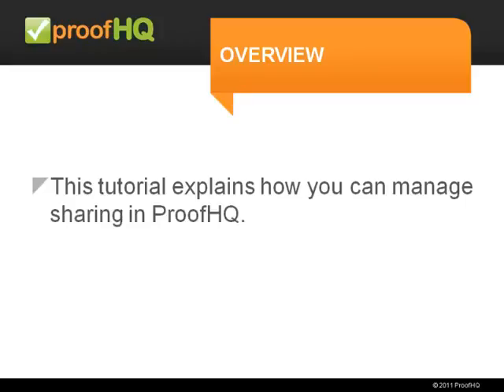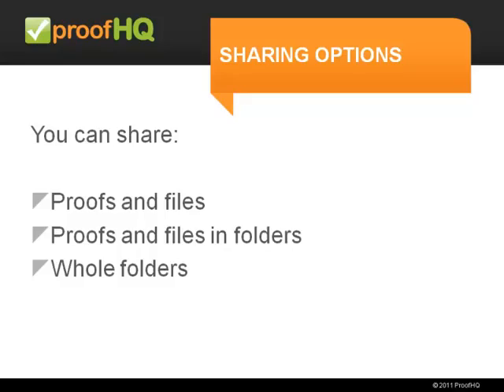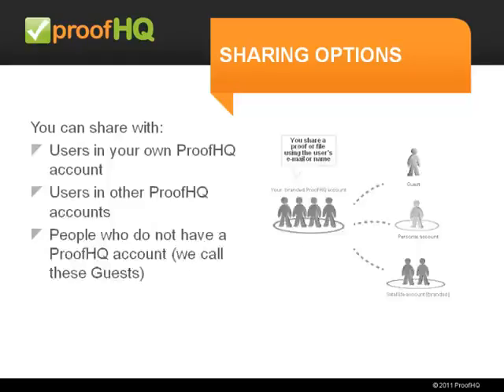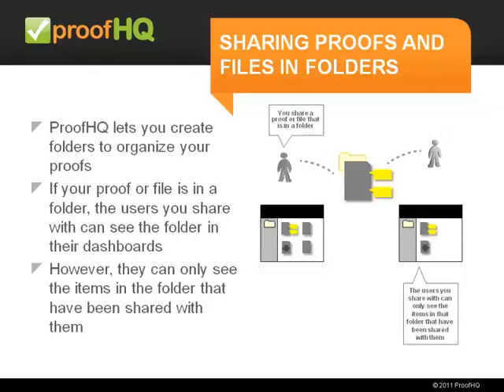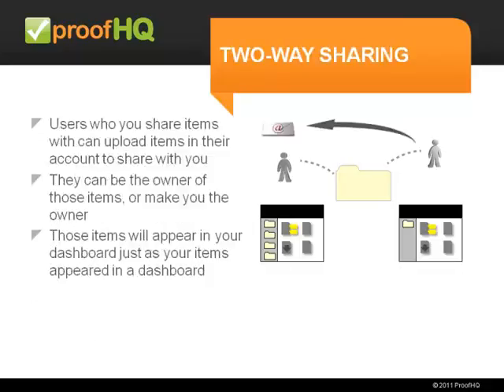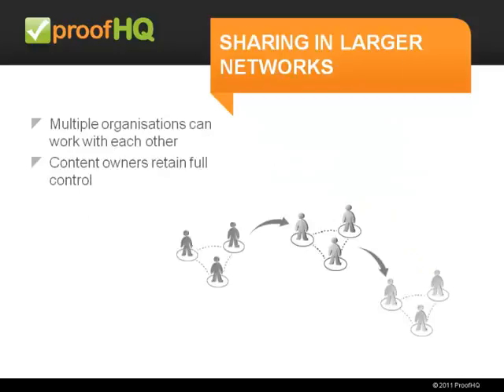How sharing works in ProofHQ